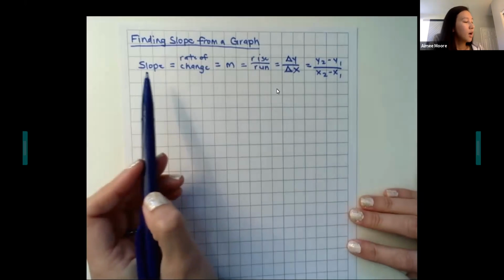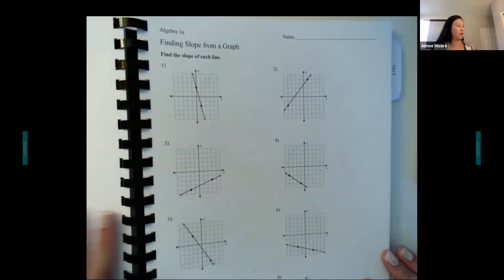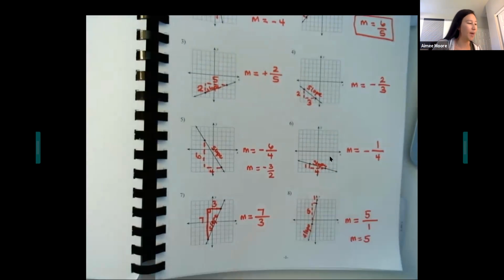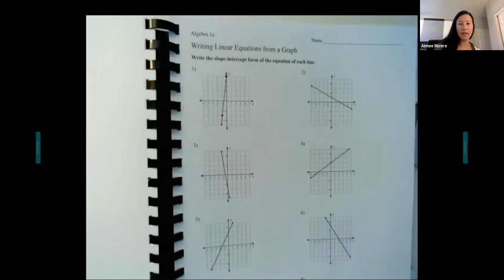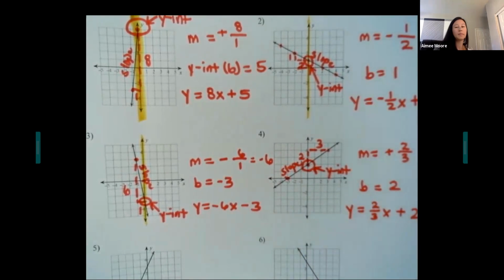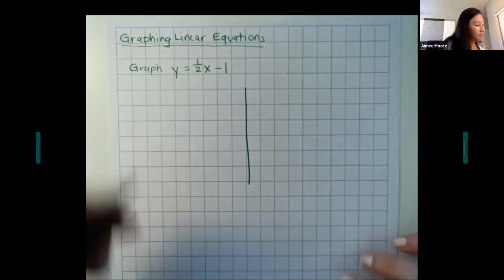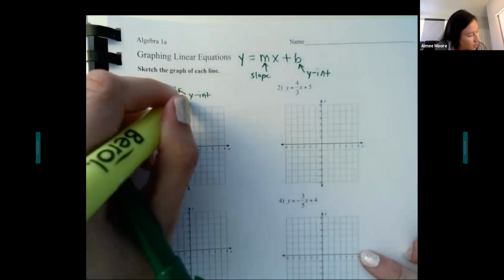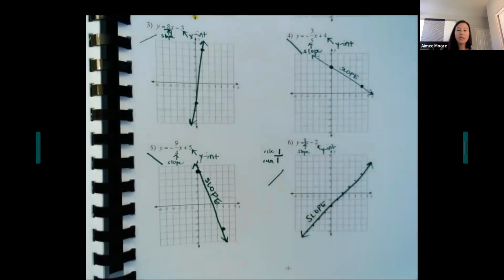Algebra 1a - Unit 3 Tutoring Session